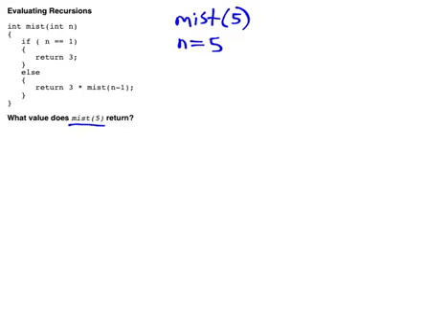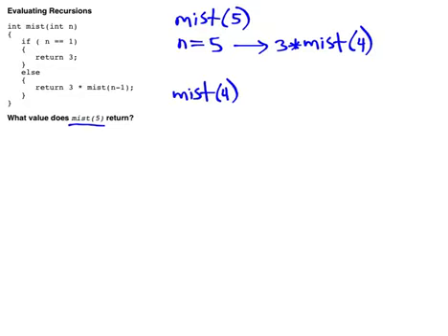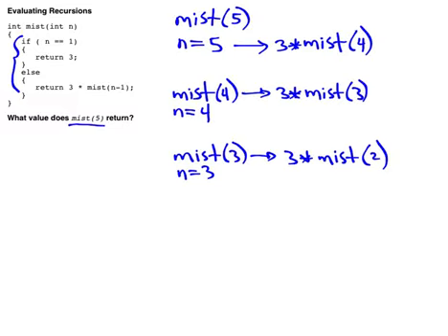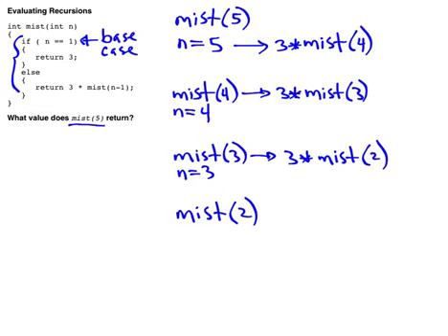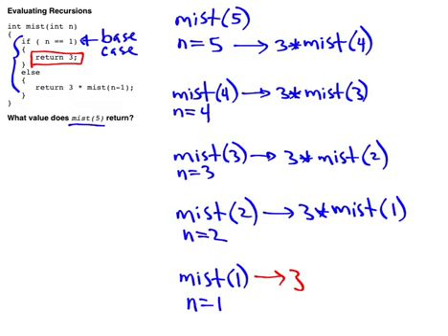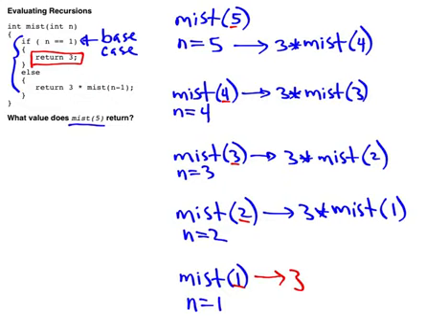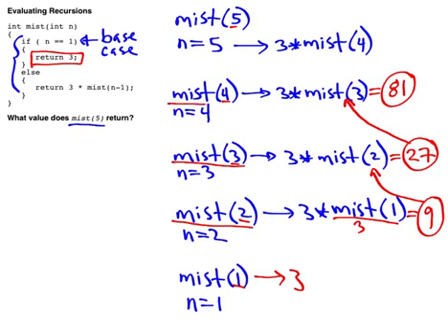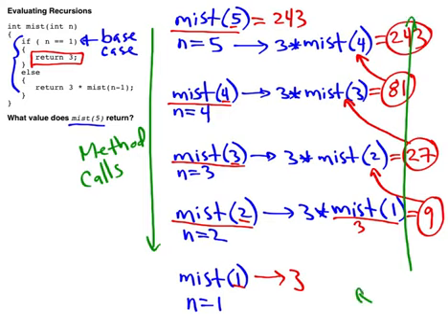Recursion Example Solved with Explanation – mist(5)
This video is a guided solution to the Java recursion method named mist(). A trace is performed citing each recursive method call, then back-tracing is followed to evaluate the final output.